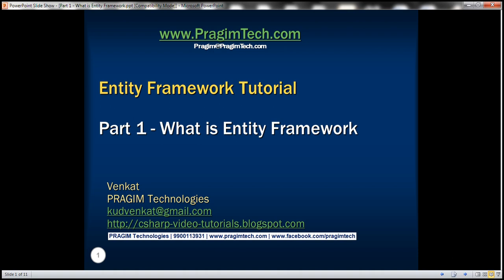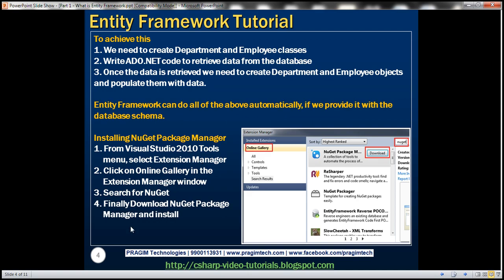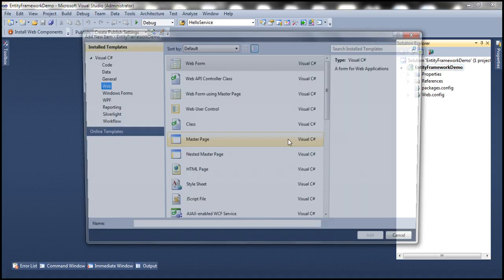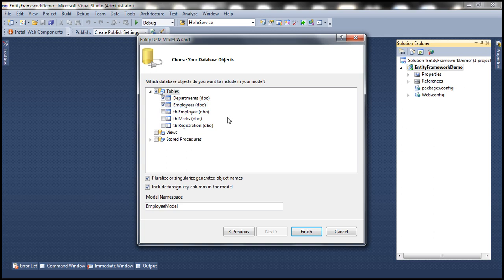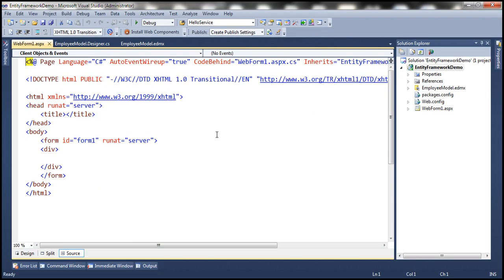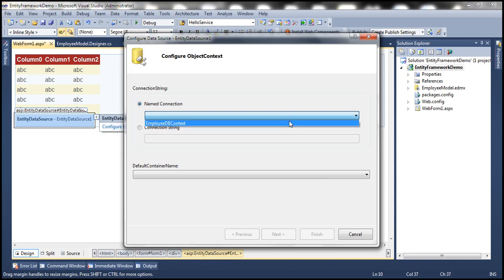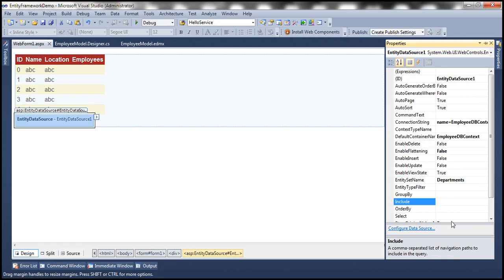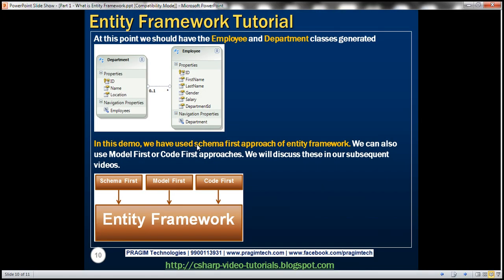Part 1 What is Entity Framework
What is Entity Framework
Entity Framework is an ORM framework. ORM stands for Object Relational Mapping.

What is Object Relational Mapping framework
Object Relational Mapping framework automatically creates classes based on database tables, and the vice versa is also true, that is, it can also automatically generate necessary SQL to create database tables based on classes.

Let's understand what entity framework can provide with an example.

In this demo, we have used schema first approach of entity framework. We can also use Model First or Code First approaches. We will discuss these in our subsequent videos.